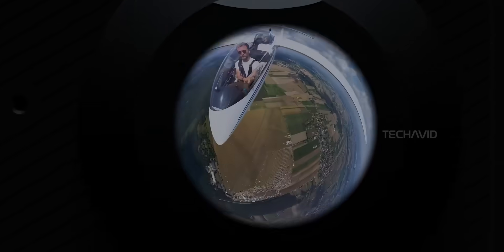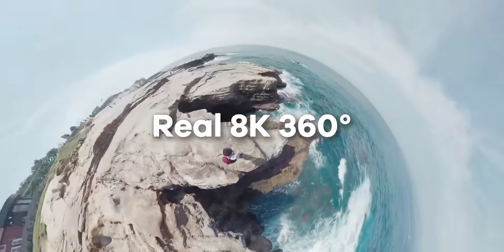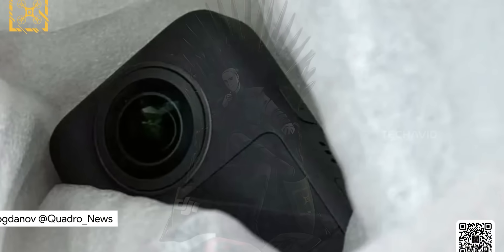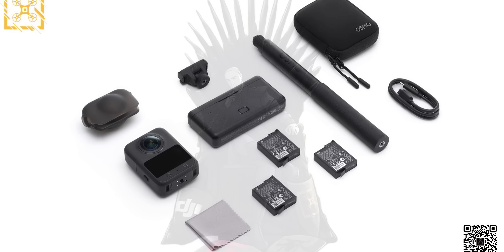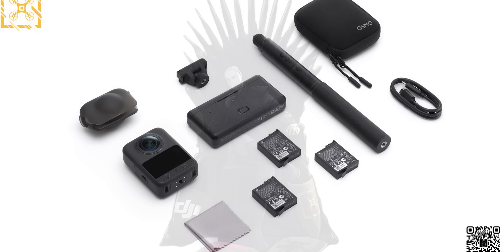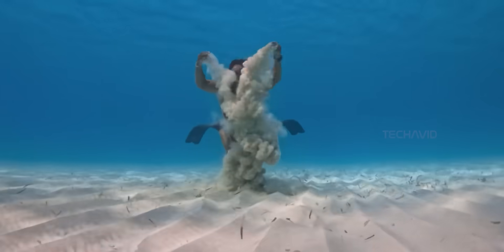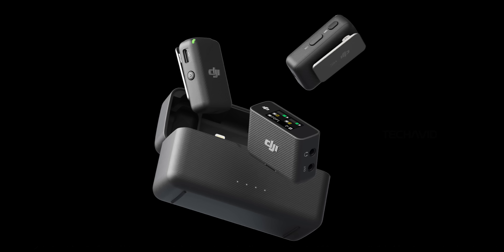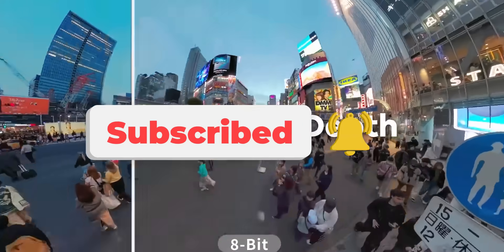DJI Osmo 360: All Your Questions Answered – Sensor, Battery & More!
We finally know what sensor the DJI Osmo 360 is packing—and it’s a big one! In this video, we break down all the juicy details from Jasper Ellens’ latest leak, including sensor specs, video modes, battery life, audio setup, and more. Whether you’re into 8K 360° footage, buttery smooth stabilization, or multi-person audio capture, this one’s worth watching.

Questions Covered in the video:
    What sensor size does the DJI Osmo 360 use?
    How good is the image quality and color depth on this camera?
    What resolutions and frame rates does it support in 360° and single-lens modes?
    How long does the battery last, and what’s this Battery Extension Bar about?
    Can you connect DJI microphones directly for dual audio recording?